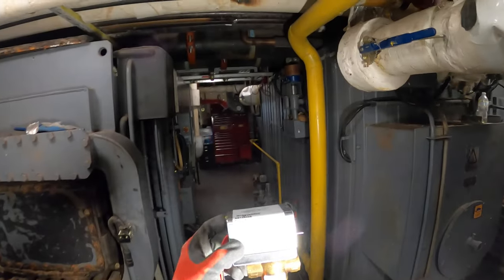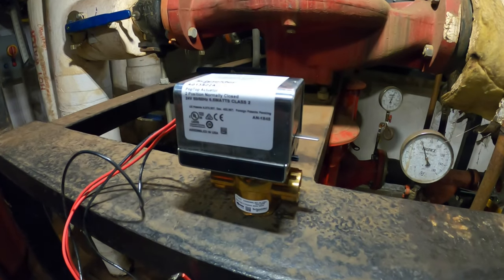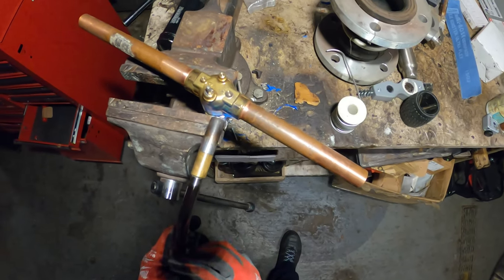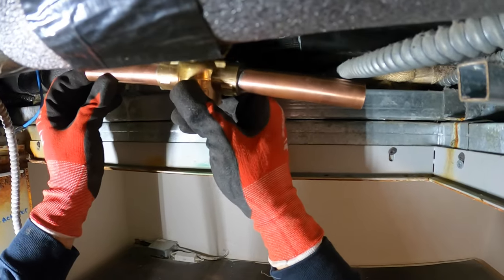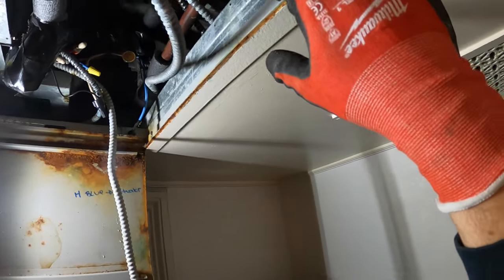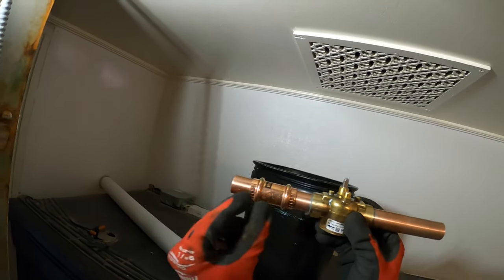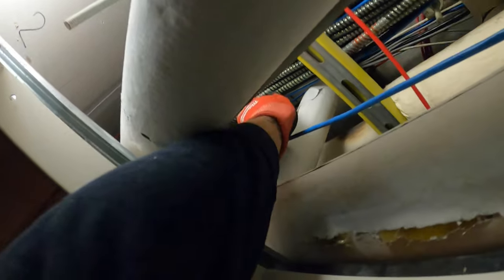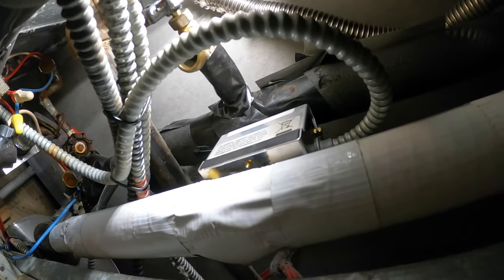HVAC: Schneider Zone Valve & Actuator Installation For Fan Coil Unit (FCU Zone Valve Soldering)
HVAC: Schneider Zone Valve & Actuator Installation For Fan Coil Unit (FCU Zone Valve Soldering) How To Install A Zone Valve / How To Solder Valve / How To Solder Copper / How To Wire A Actuator For Zone Valve / Zone Valve Installation / Zone Valve Wiring / HVAC Service Call: Daikin/McQuay FCU Not Heating (AC Fan Coil Unit Not Heating Or Cooling) Repair / HVAC Service Call: Fan Coil Unit Not Cooling Or Heating (HVAC Fan Coil Troubleshooting) No Heat/Cool / FCU Fan Coil Unit / No Heat / No Cool / Not Heating / Not Cooling / Fan Coil Unit Not Working / Fan Coil Unit Not Blowing Cold Air / Fan Coil Unit Not Blowing Hot Air / Fan Coil Unit Actuator Troubleshooting / How To Check A HVAC Actuator / Spring Return Actuator / HVAC Hack Job / HVAC Hack Jobs / AC Hacks / HVAC Hacks / HVAC Electrical Wiring / HVAC Electrical Troubleshooting / Actuator Valve Installation / Actuator Valve Replacement / Zone Valve Installation / 2 Pipe Fan Coil Unit Not Heating (Fan Coil Unit With Emergency Electric Heat) HVAC (Heating, Ventilation, Air Conditioning) FCU Not Heating/Cooling / HVAC Fan Coil Unit / HVAC Fan Coil Unit Not Working / HVAC Fan Coil Unit Not Heating / HVAC Fan Coil Unit Not Cooling / HVAC Fan Coil Unit Troubleshooting / HVAC FCU / FCU Not Cooling / FCU Not Heating / FCU Not Turning On / FCU Not Working / FCU Maintenance / FCU Troubleshooting / FCU Installation / FCU Thermostat / FCU Valve Actuator / FCU Transformer / FCU Control Relay / FCU SPDT Auto Changeover / FCU Pipe Sensor / Chilled Water Fan Coil Unit / Hot Water Fan Coil Unit / 2 Pipe Fan Coil Unit / 4 Pipe Fan Coil Unit